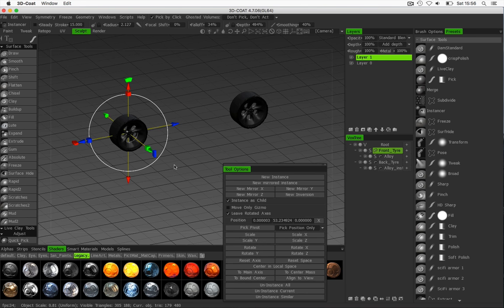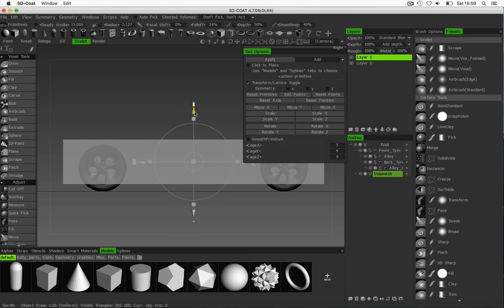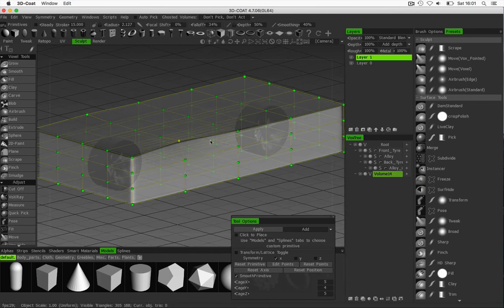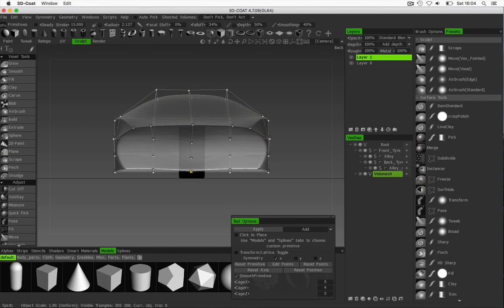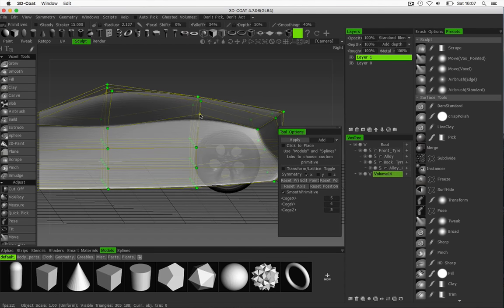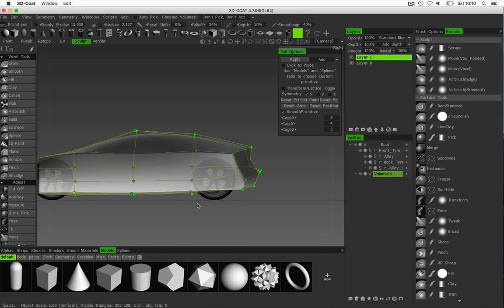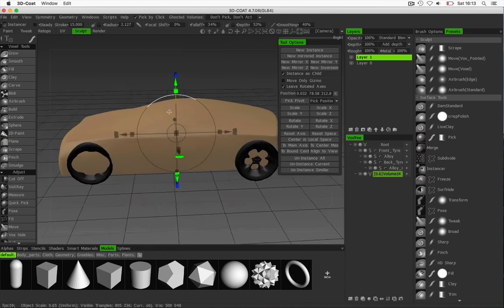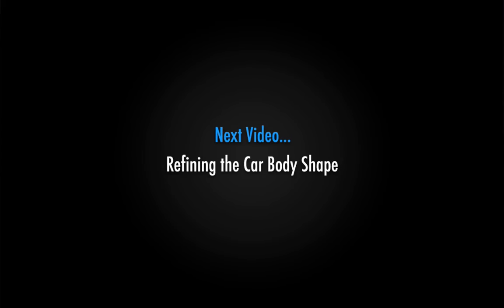3D Coat Concept p2 - Voxel Primitives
Part 2 - Voxel Primitives takes a look at creating a simple vehicle form using the caged primitive. By manipulating the cage you can get a clean form from a simple cube. Apologies here for the long videos, I try not to over edit videos so you can see mistakes etc.